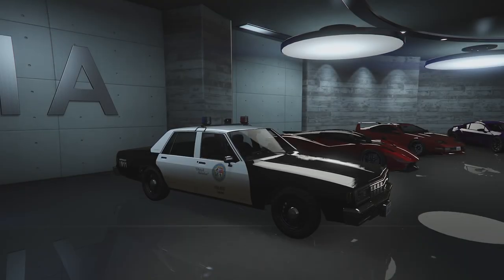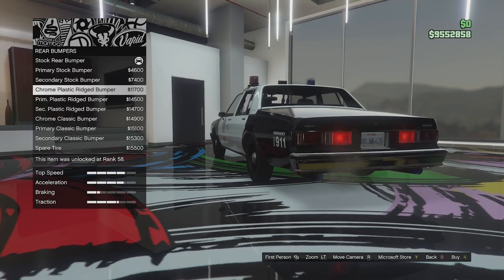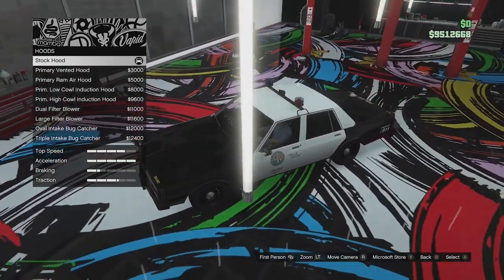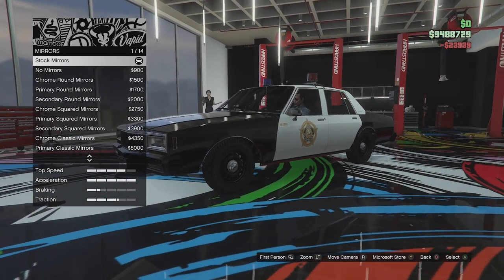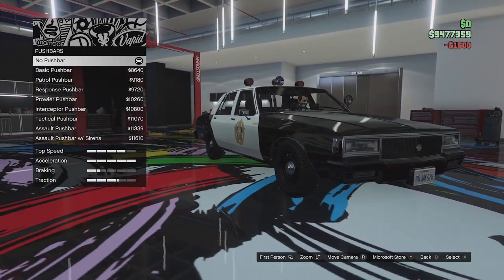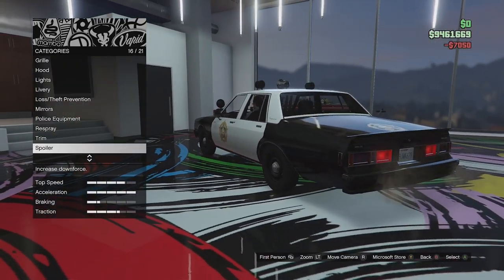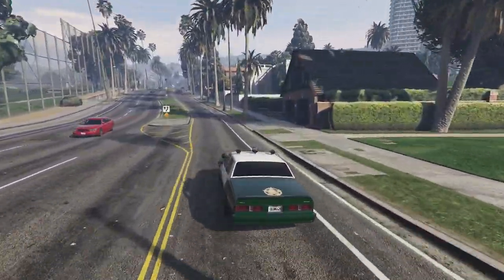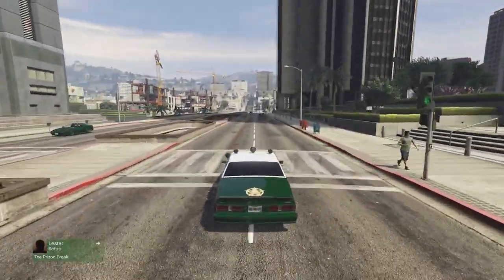GTA Online| Impaler LX Cruiser Customisation